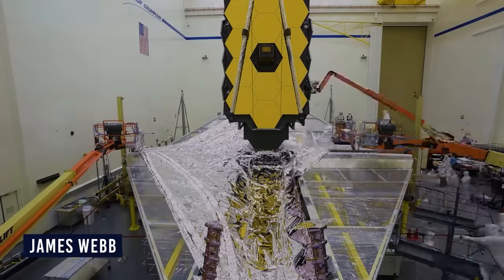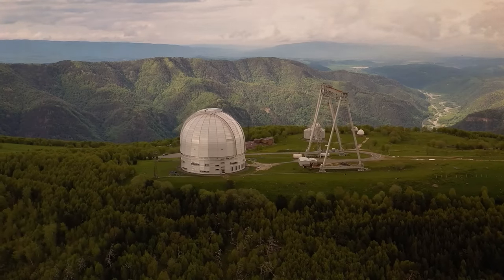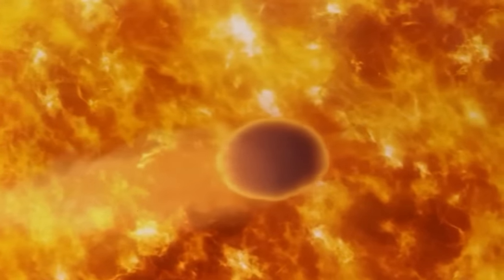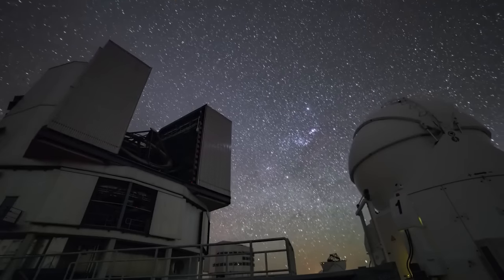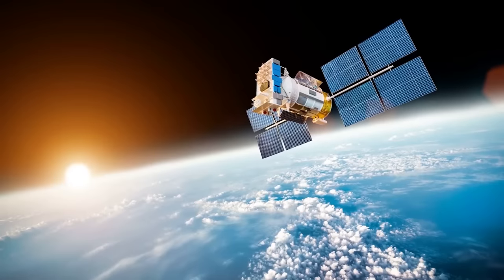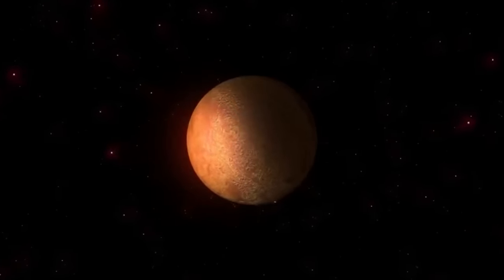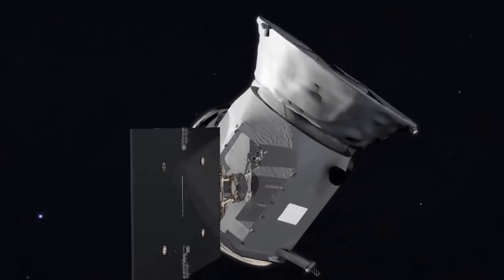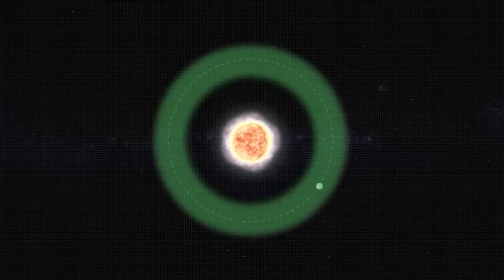3 MINUTES AGO: Webb Telescope Just Discovered A Habitable Green Planet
Since its launch in December 2021, the James Webb Space Telescope has been focused on reconstructing the universe's history by discovering unknown stars and planets. James Webb Telescope has been quite successful in its mission of investigating the potential of life on new planets. Recently, the telescope discovered a potential habitable Earth size planet for the human race. How did James Webb come about the discovery of this Earth like planet? What's so special about this planet that scientists believe could be the next Earth colony?